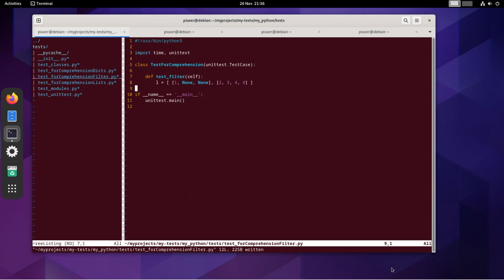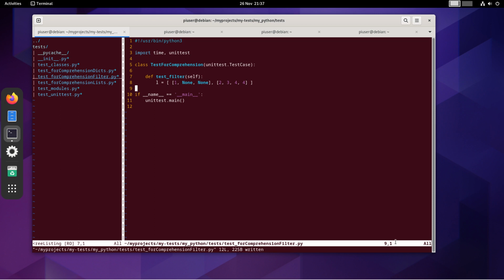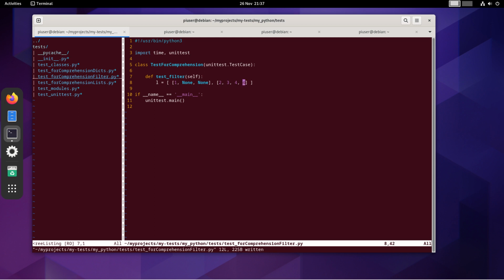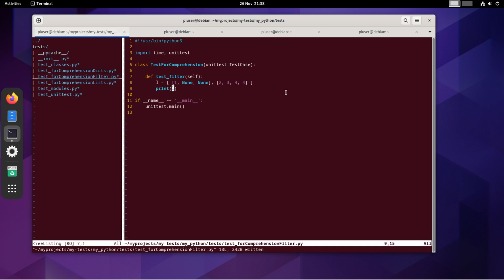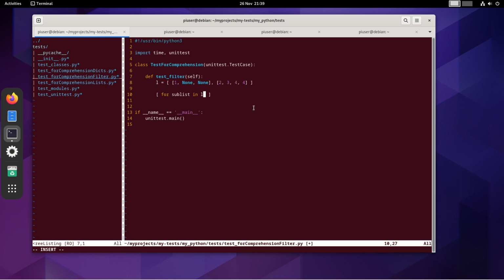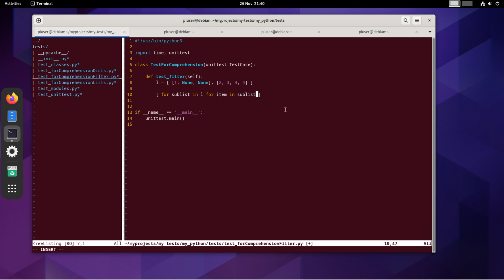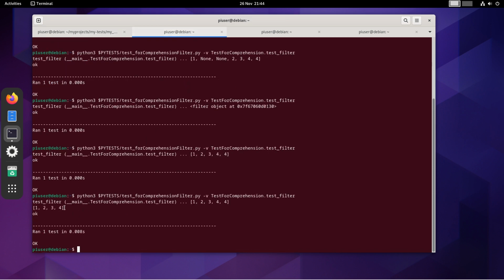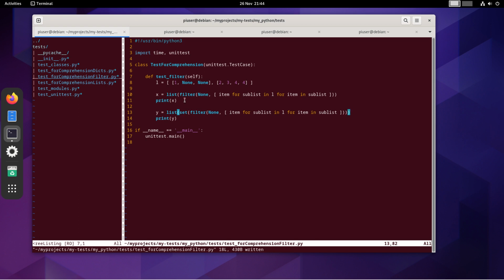Python For Comprehension, Filter function on list results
Filter items from list results